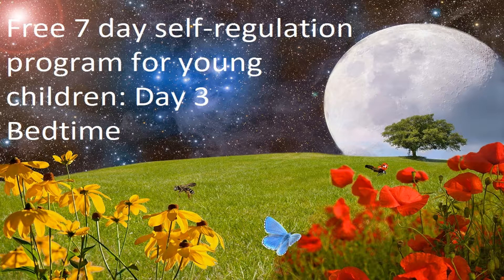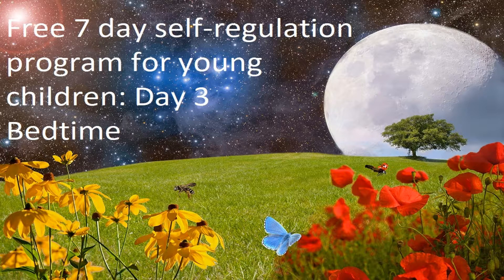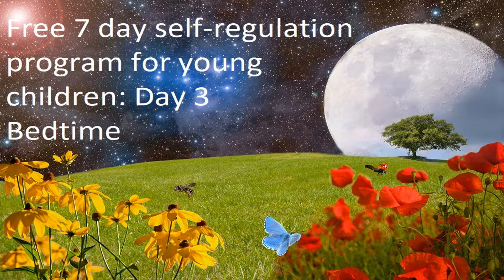Free 7 day self regulation program for young children: day 3 bedtime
Day 3. Let’s lay down and practice mindfulness at bedtime. This session introduces your child to using sound as an aid to relaxing and calming their minds for rest. Let me just add that you will need access to relaxing music in order to complete this exercise and I have provided a play list on our facebook group: Mindfulness For Children. The playlist is pinned it to the top of the page for easy access. So if you haven’t joined me on Facebook feel free to do so via the link provided below.